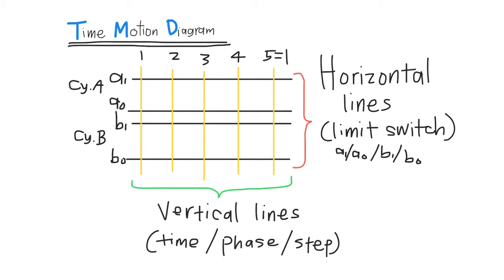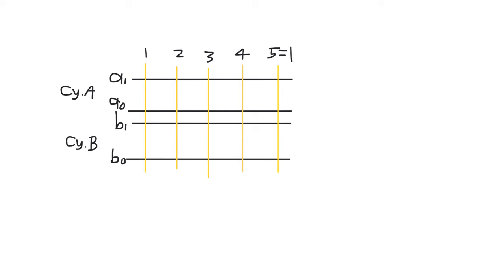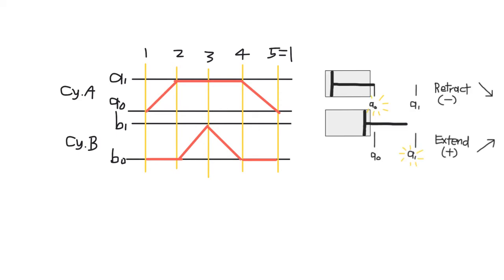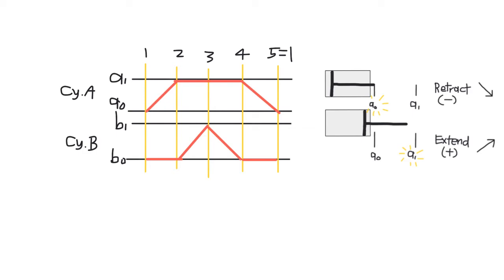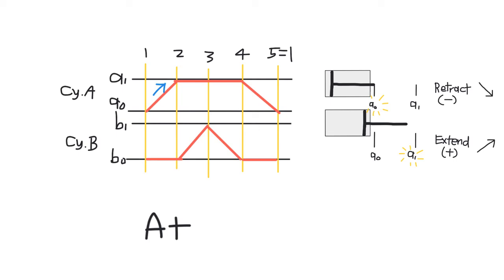Time Motion Diagram (TMD)